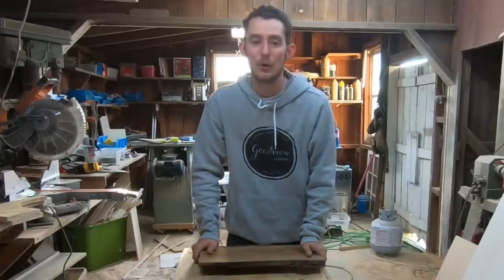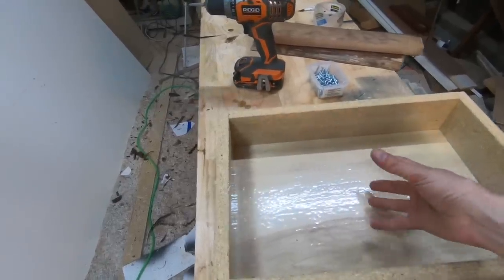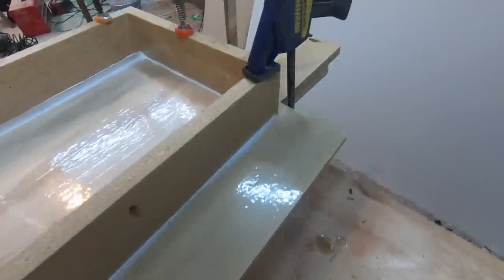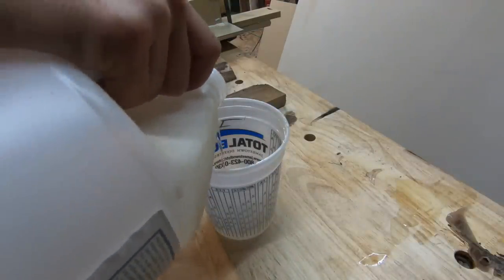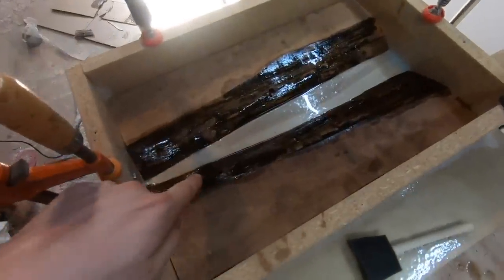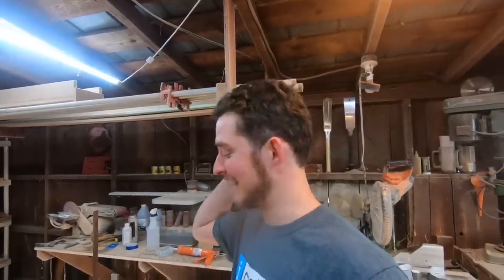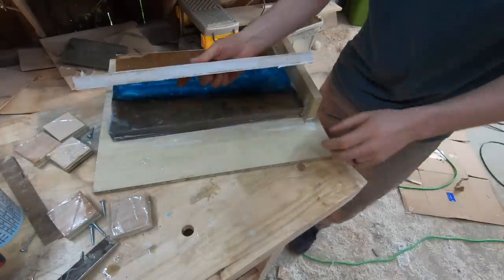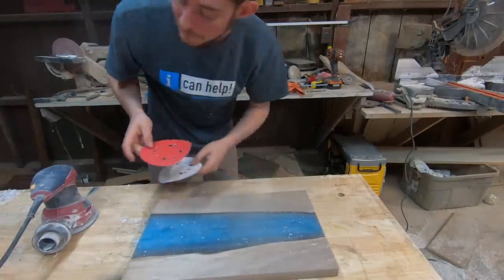Epoxy Cutting Board DIY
In this Video we show you how to make an awesome river style cutting board from start to finish!

Pearl Pigments

Butcher Block Oil

heat gun